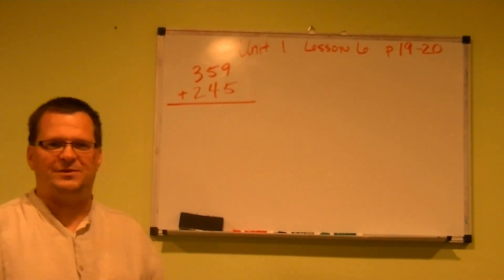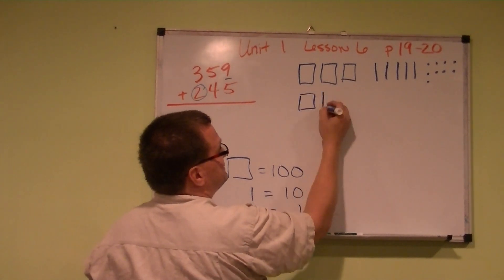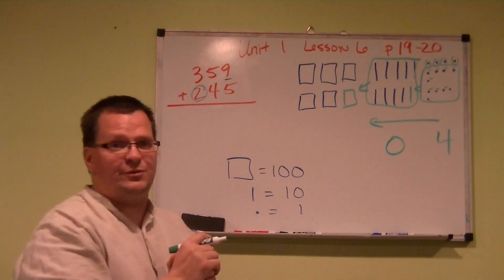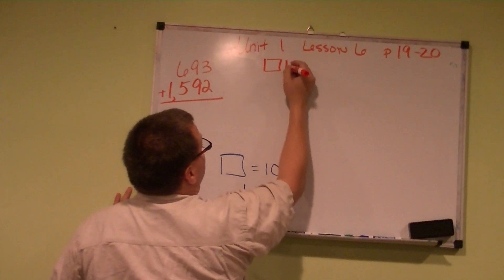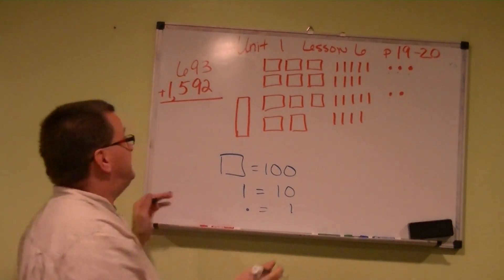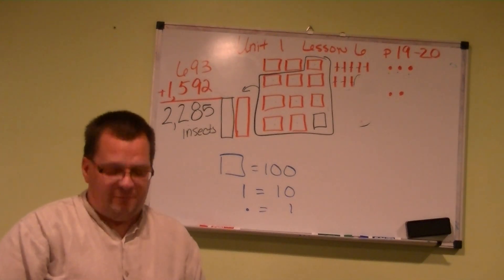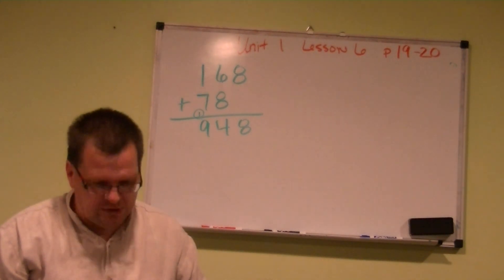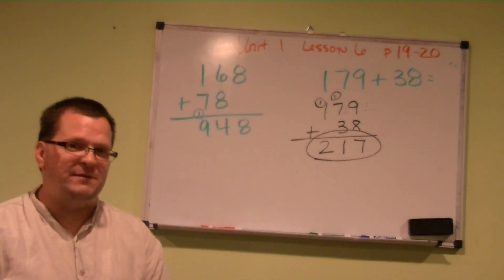Unit 1 Lesson 6 8/28/13